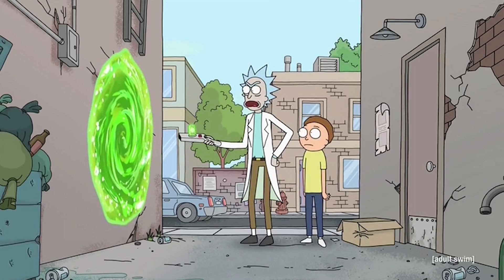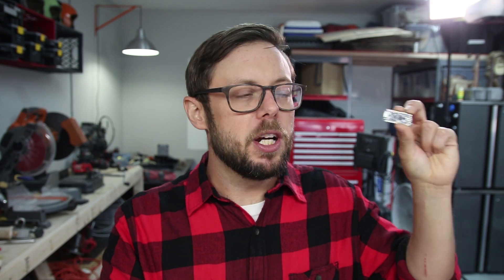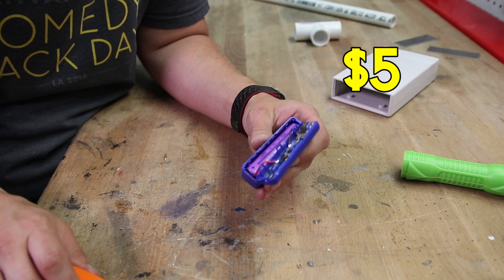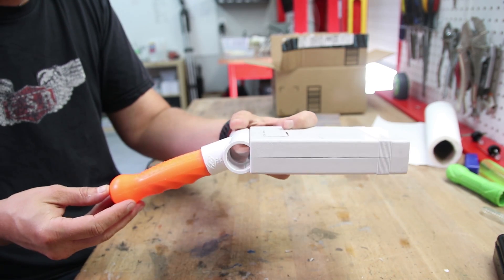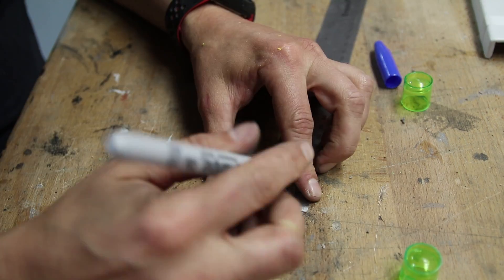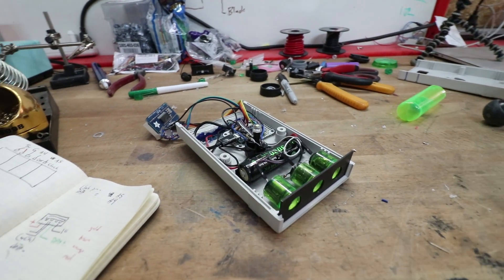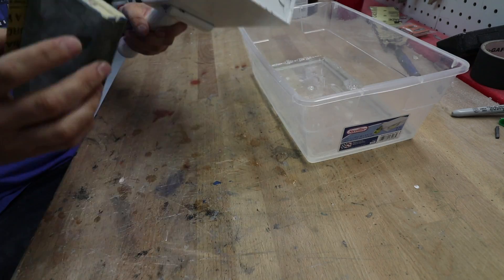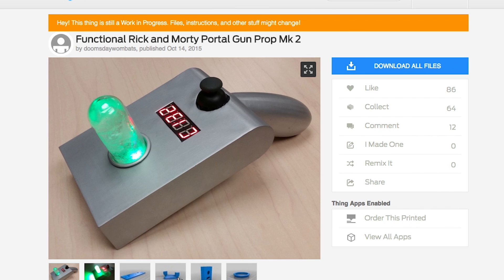DIY Rick & Morty PORTAL GUN - Erik Builds the Movies #6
You requested it so Erik built it! The PORTAL GUN from Rick and Morty.

[[ PORTAL GUN SHOPPING LIST ]]
Pro Trinket 5v Controller
Knob thing (rotary encoder)
Knob (painted ours black)
Red LED Display
Front LED's (could use these for top too)
3/4" PVC Tee: Home Depot
3/4" PVC Pipe: Scrap
Toy handle: dollar store
Green Bubble Wand: dollar store
LED flashlight: dollar store

[[ OUR GEAR ]]

Canon 80D
Sigma 17-50mm lens
Canon 10-18mm lens
Rode VideoMic
Yi 4k Action Cam
F&V LED Lights
GorillaPod Focus
GorillaPod Ballhead
Our cheap tripod